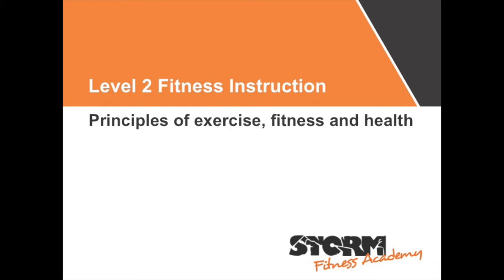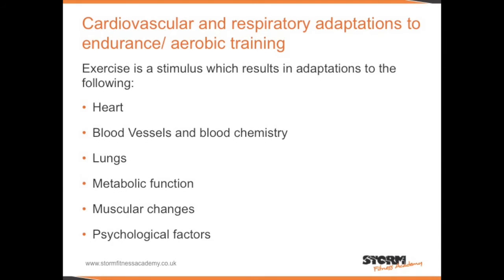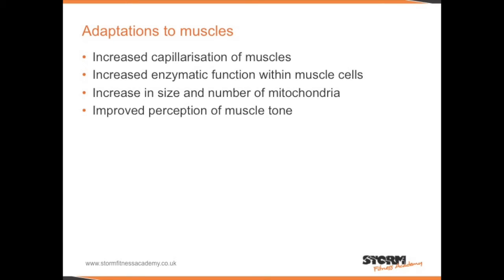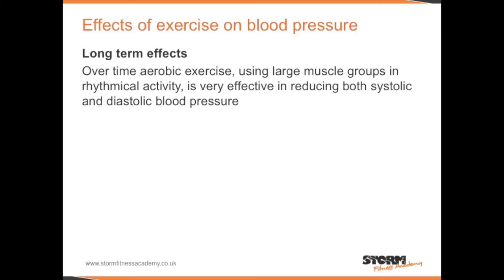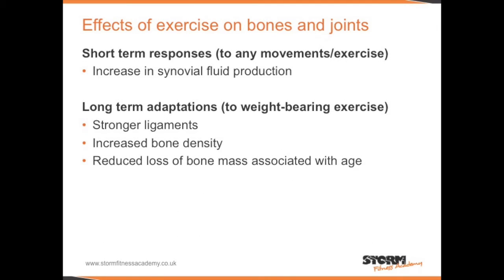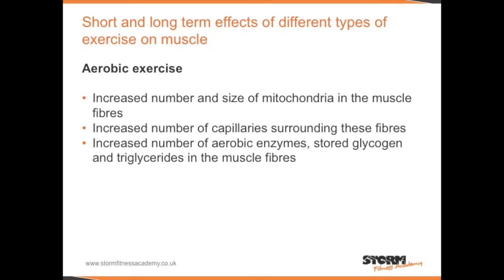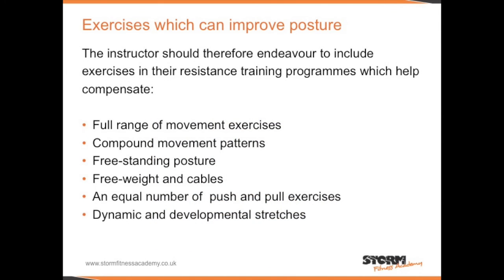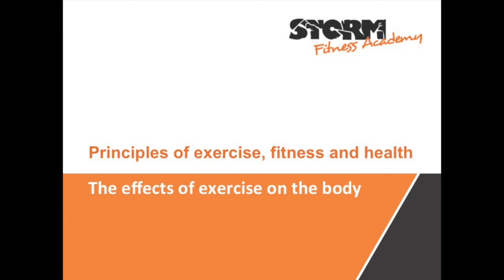The effects of exercise on the body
A brief tutorial on the effects of exercise on the body. For those that are studying towards their level 2 fitness instruction - principles of exercise, fitness and health exam.